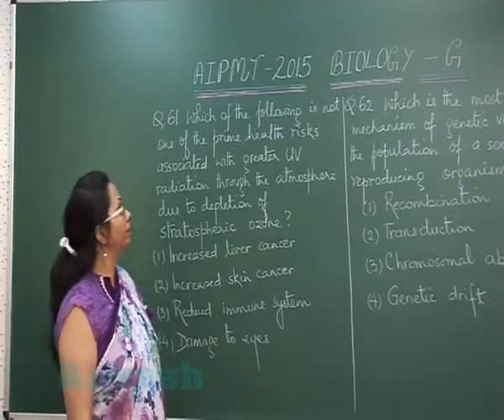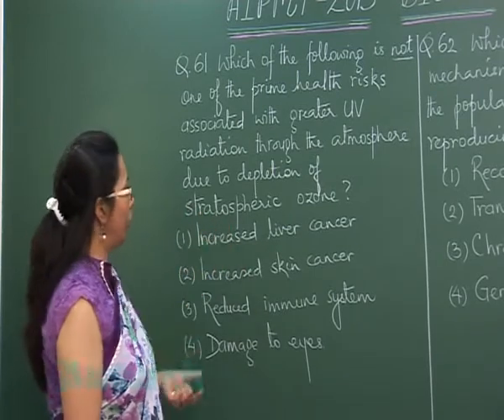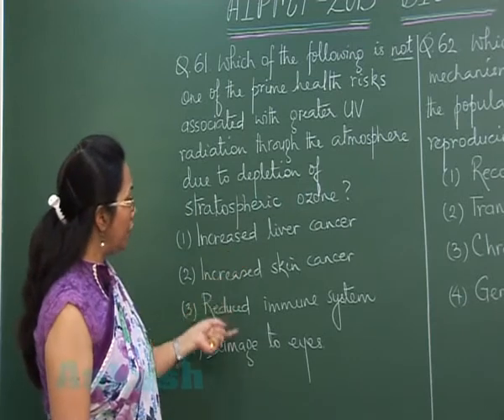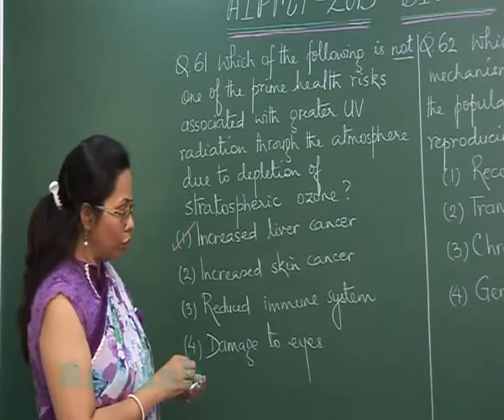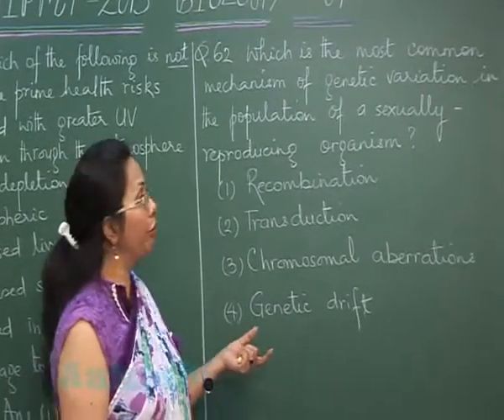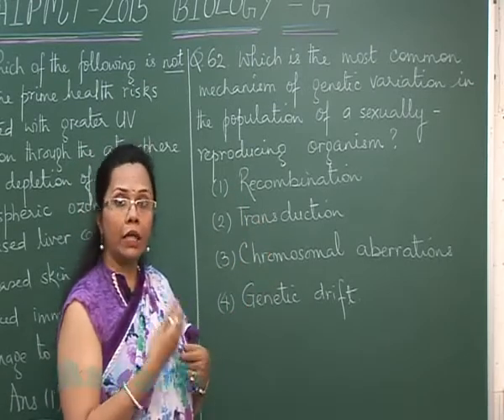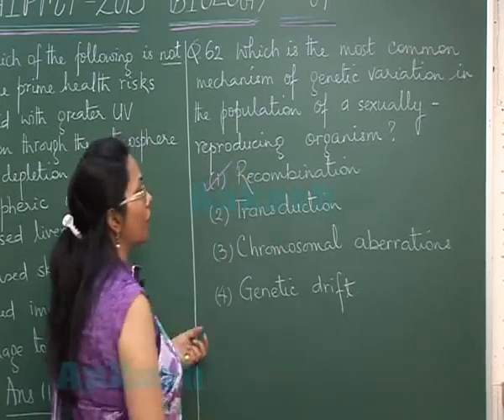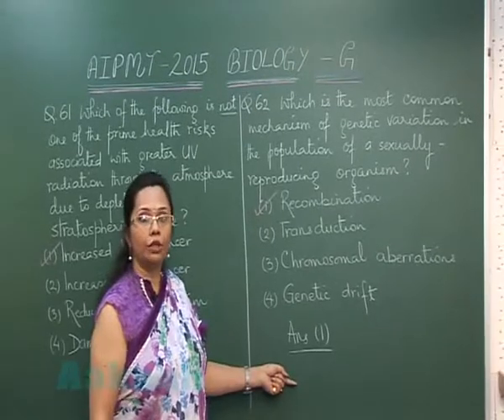AIPMT 2015 Solution-Biology Video Q. 61-62 Aakash Institute